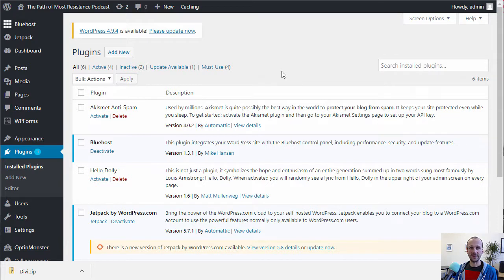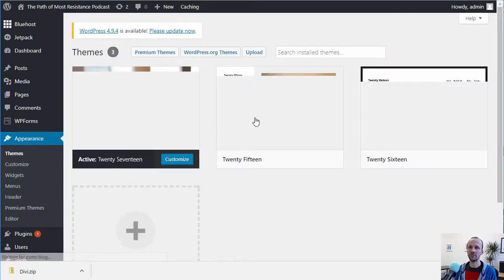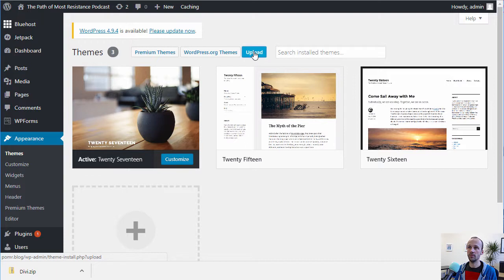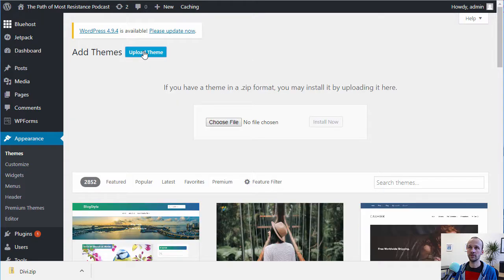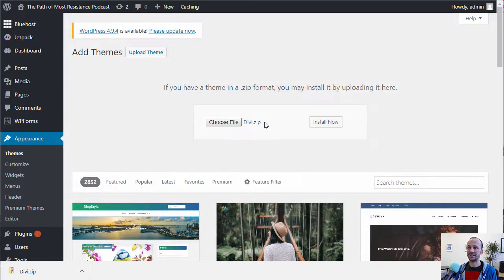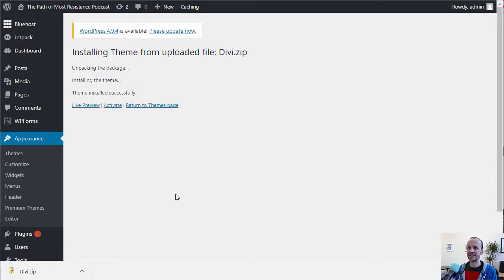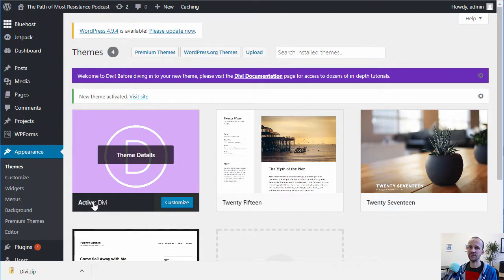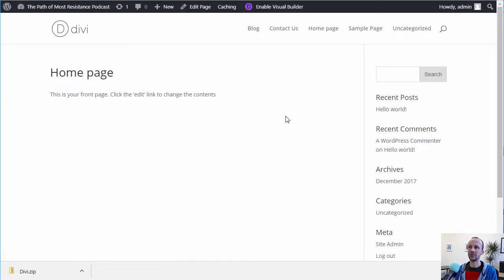How to Install the Divi Theme on Wordpress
This shows how to install Divi from Elegant themes Divi is the theme we're using on this course on creating a great podcast website, which can be found here